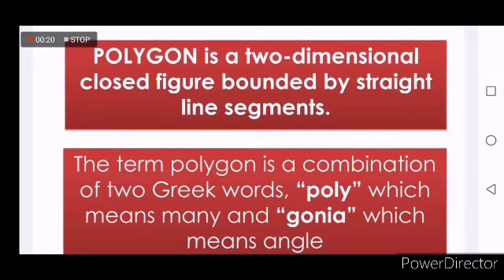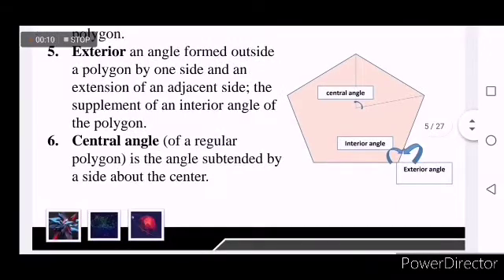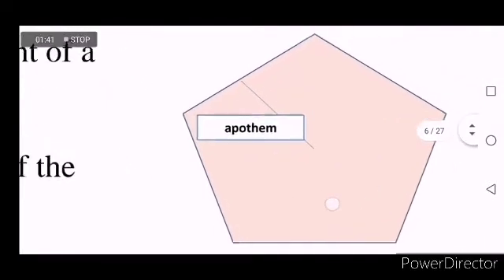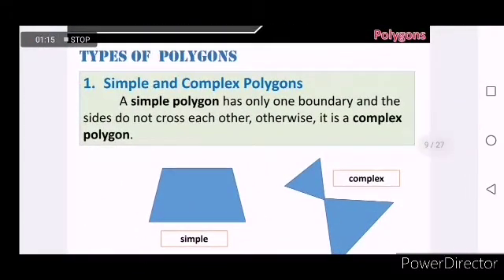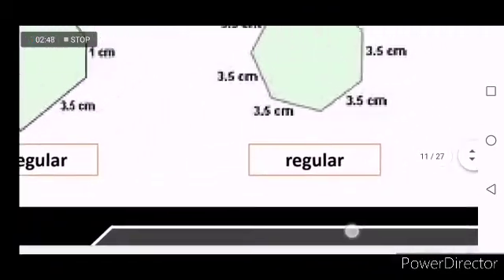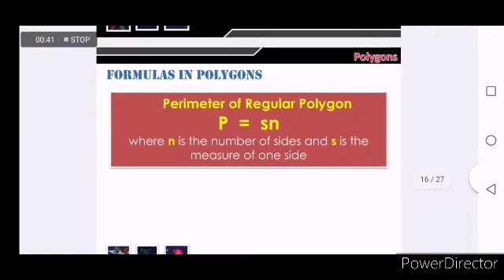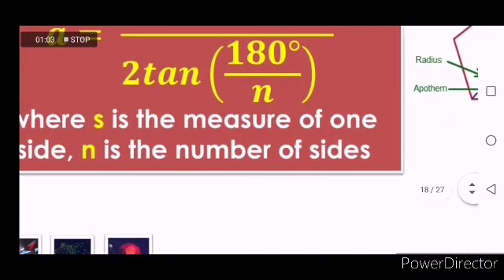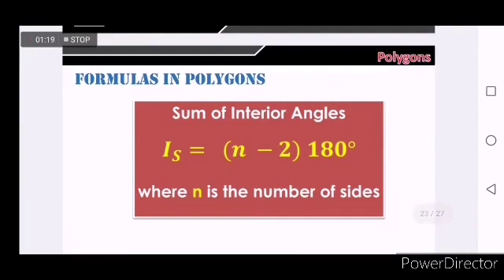Definitions, Formulas and Properties of Polygons | Taglish Raw Videos || Plane and Solid Mensuration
This is one of my old lecture files in solid mensuration.